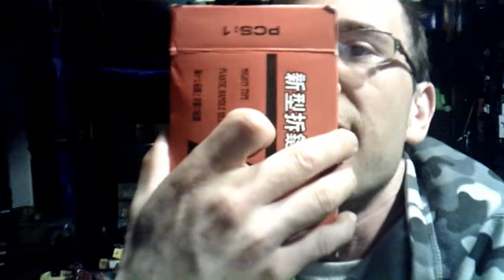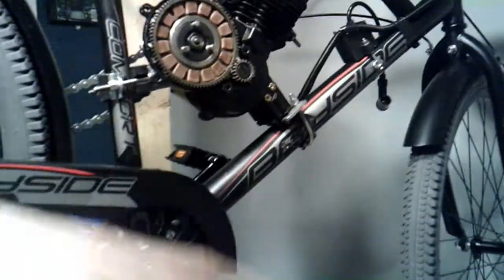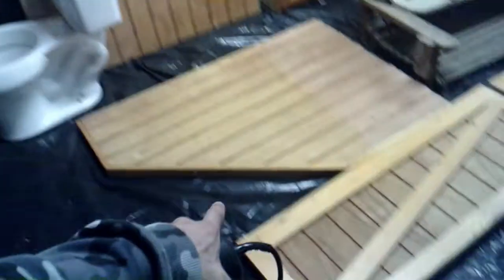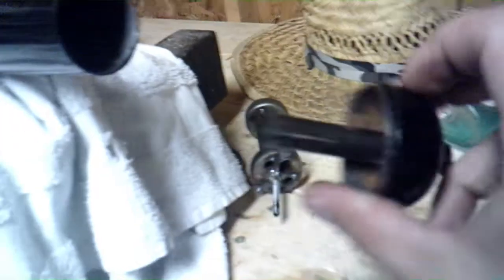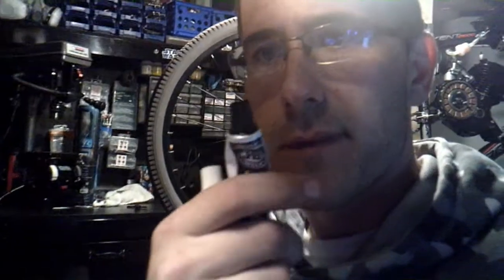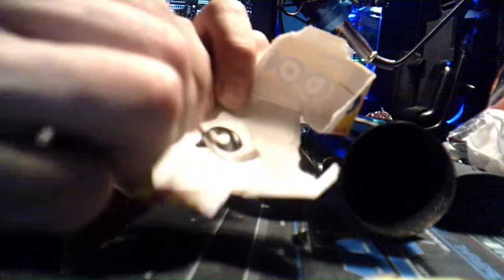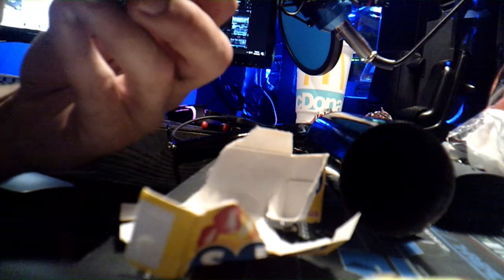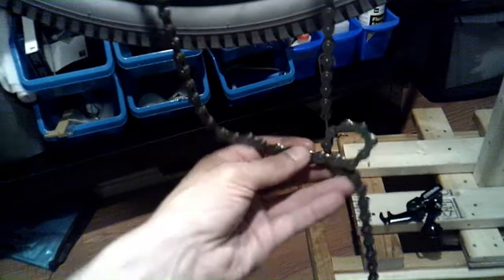80cc Bicycle VLOG # 3 . got My parts In .!!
subscribers this number 3 in my 80cc Vlog... it has been a up hill battle from the start... I have to buy a few things and order a new part that the kit verson broke.. plz subscribe and hit the LIKE

were on Facebook .. A-TECH^PCS .